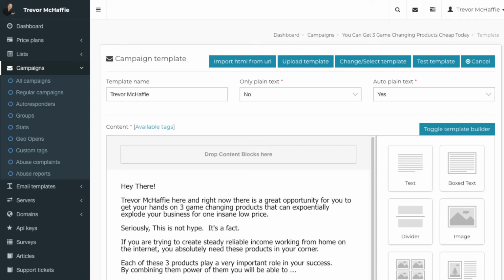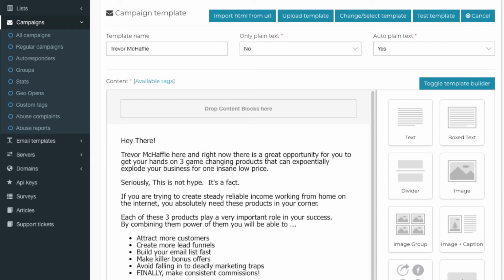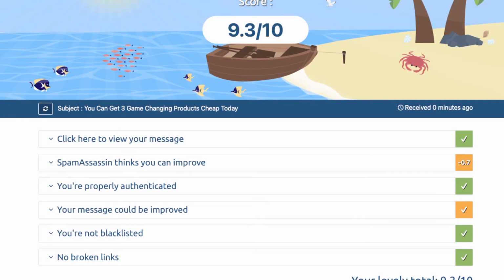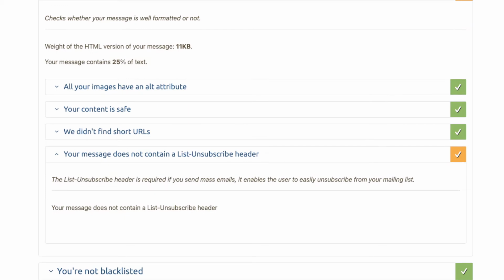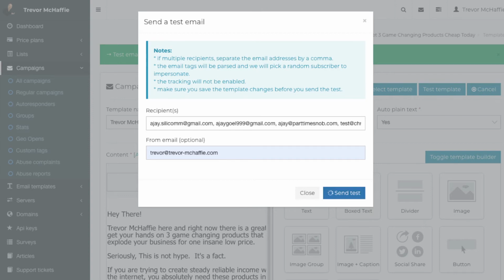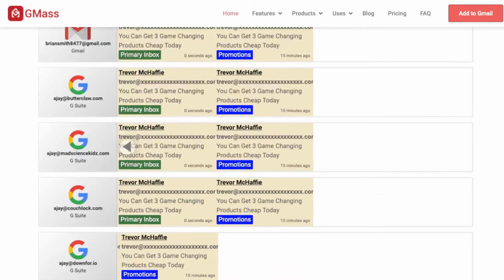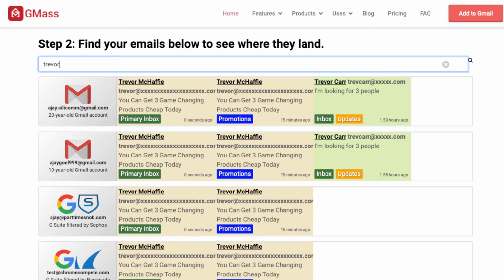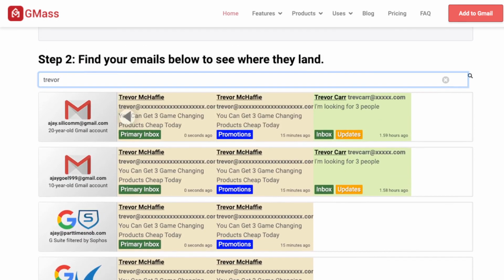🎯 How To Get Your Emails Into The Inbox 🎯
How do I get my emails into the inbox? Are you looking for a better way to get your emails delivered to your subscribers inbox.  Many email marketers struggle with this problem everyday.  But by taking a few extra steps before clicking send, you can get your emails into the inbox.

Before you send your email to your list do these two things...

1) Send to Mail-Tester.com - This site will score your email on various criteria to give you the best chance to deliver to the inbox.  It check the "Spammyness" of your content, checks some of the server settings to make sure your validated and a few other things that make a difference.

2) Next I send to a site Gmass.co/inbox - It's a free email deliverability tester.  By sending your email to the email addresses provided you will see if your emails get into the inbox, spam or promotions tab of Gmail.  By making a few small edits you can get your emails to deliver into the inbox pretty quickly.

If you want some more great tips on how to get your emails into the inbox... check out my blog post

🗣️ GIVE ME A SHOUT ON SOCIAL MEDIA !